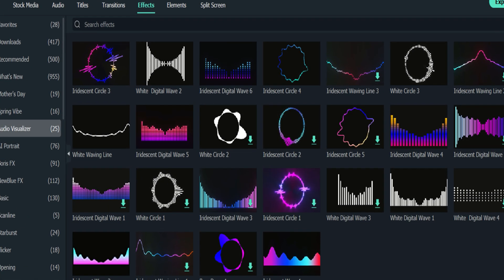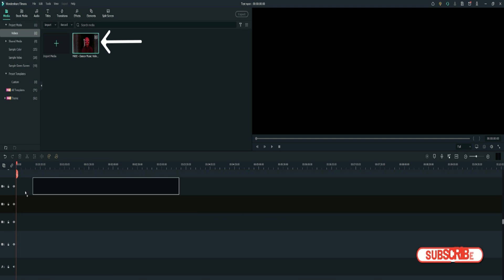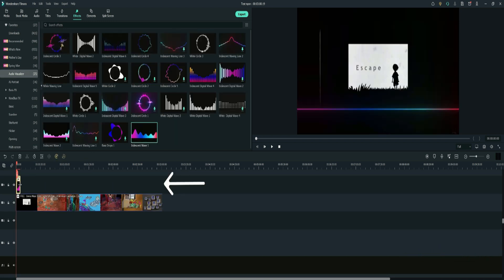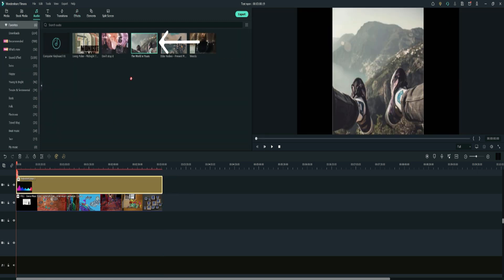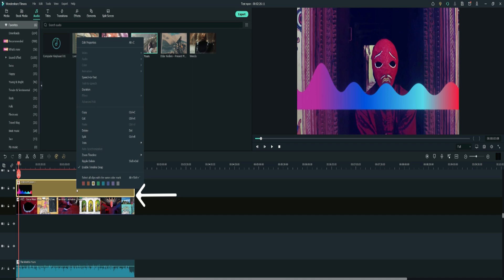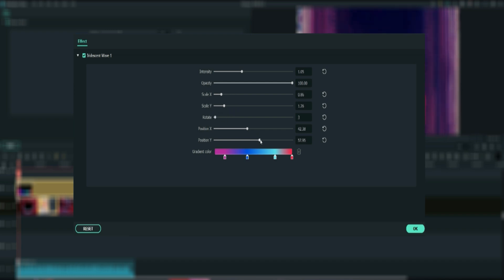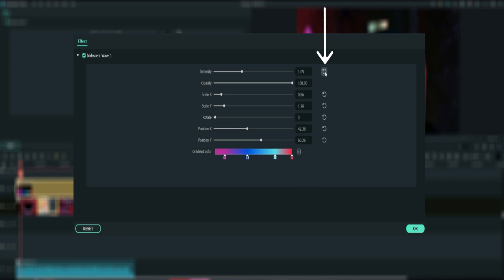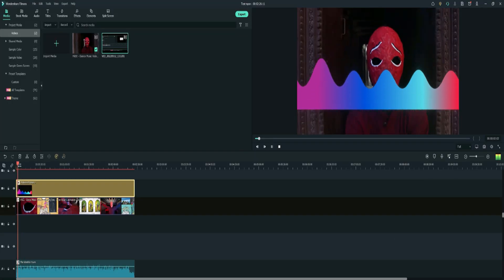NEW: Audio Visualizer How To Use Full Tutorial In Just 1 Minute Filmora X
A new version of Filmora X - 11 offers a great number of updated features and new tools. Among the added functions are movement tracking, keyframing, audio ducking, keyboard shortcut adjustment, and many others. You need a device running on Windows or Mac OS. Besides, it should fully meet the system requirements of the program, which are quite basic as for video editor. However, an old computer is not the best choice for this kind of software. you can always get access to basic and Pro versions of Filmora video editor.

FILMORA X: Cloud Storage Is Now A Part Of Most Incredible Tool Step By Step Guide!
Making Gaming Videos For YouTube ‘How To’ Ultimate Tutorial Filmora X

➤Follow this channel if you want the best videos